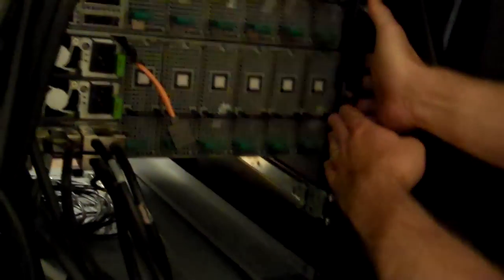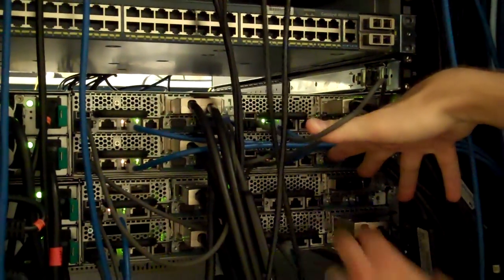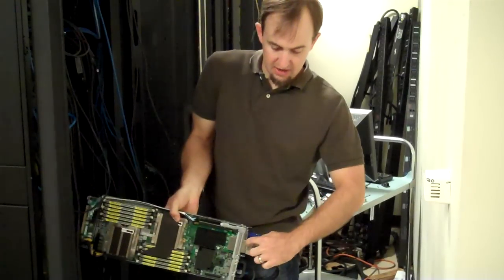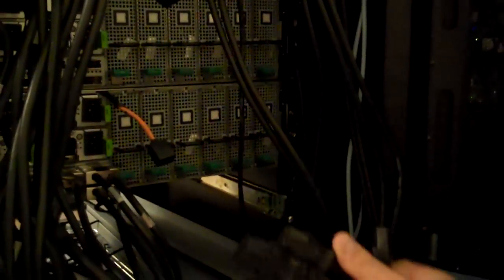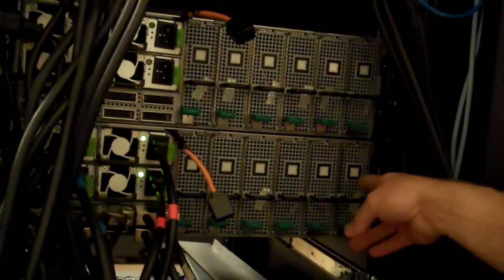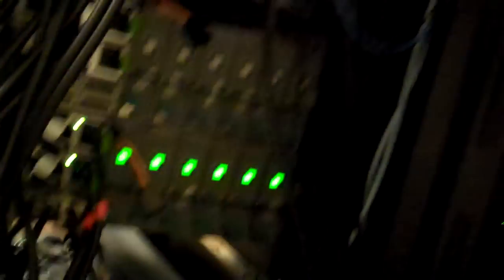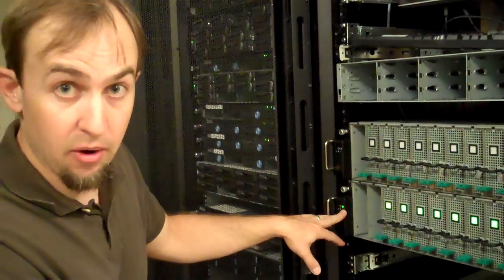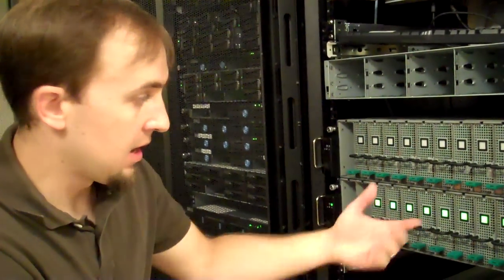How to Hook Up the PowerEdge C410x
How to hook up the PowerEdge C410x PCIe expansion chassis